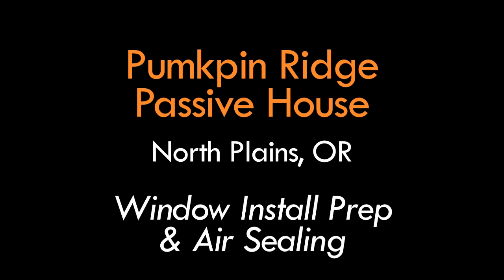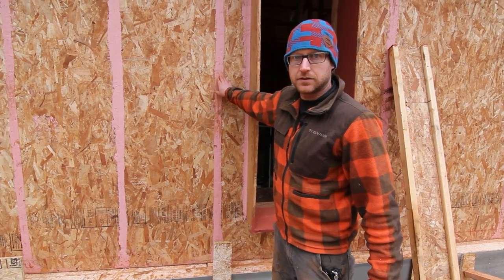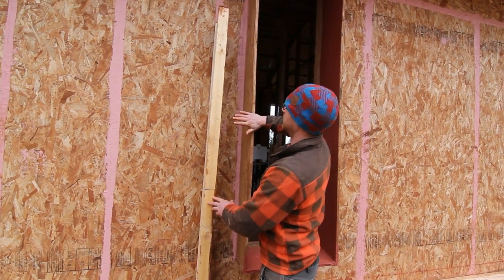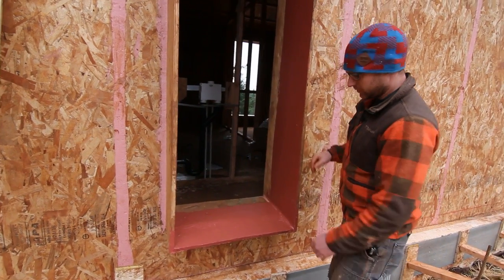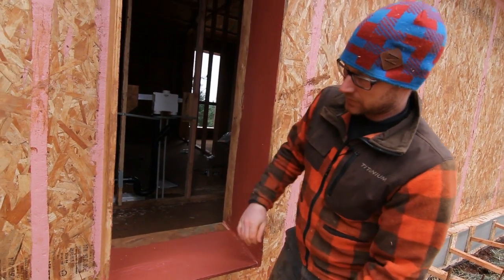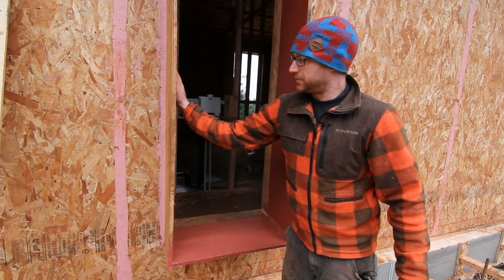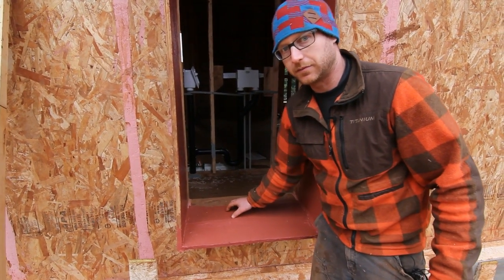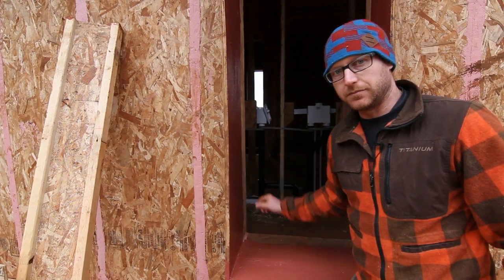Pumpkin Ridge Passive House Video #15: Window Install Prep & Air Sealing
Portland and Seattle high performance home builder Hammer & Hand lead carpenter Val Darrah discusses the prep work done and the air sealing strategy used for the window installation at the Pumpkin Ridge Passive House in North Plains, Oregon.